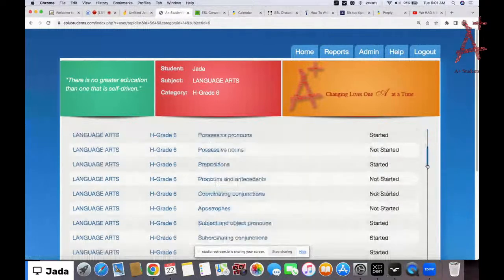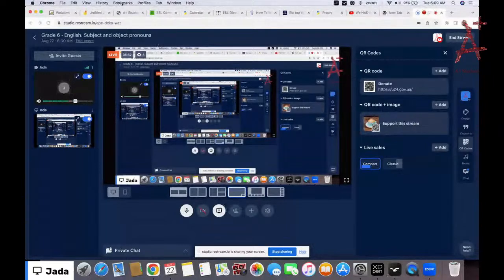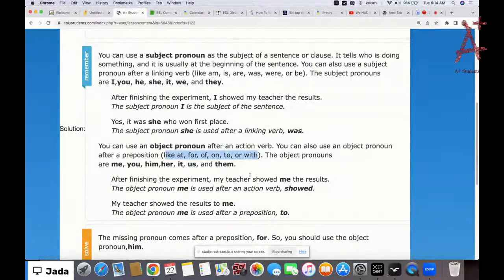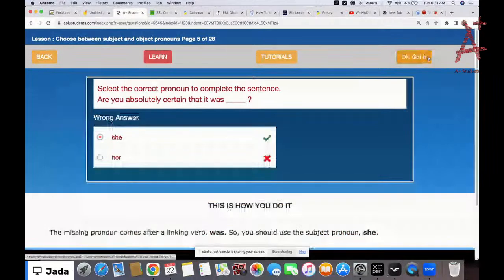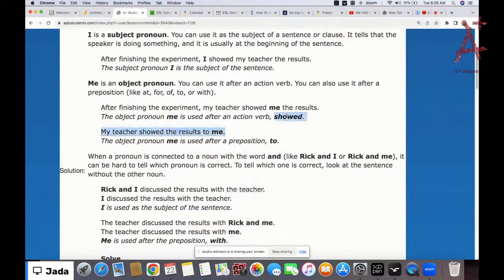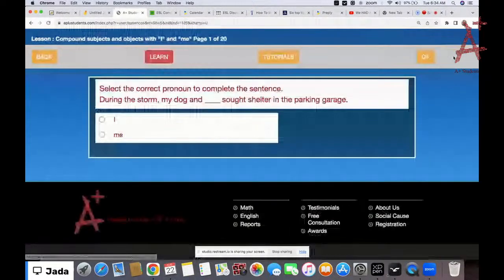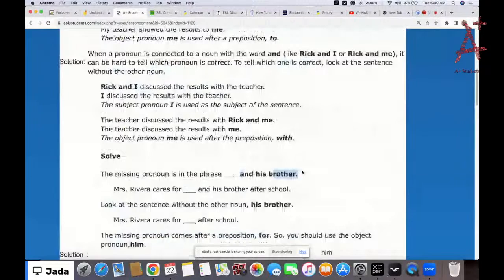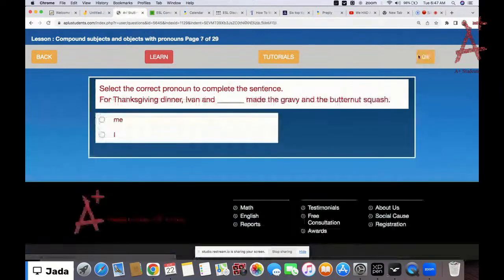Grade 6 - English: Subject and object pronouns